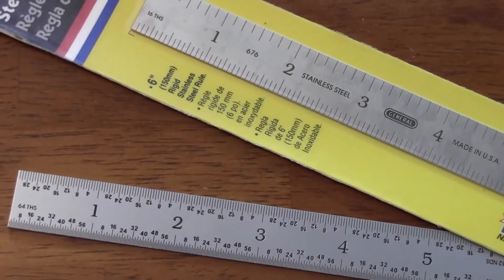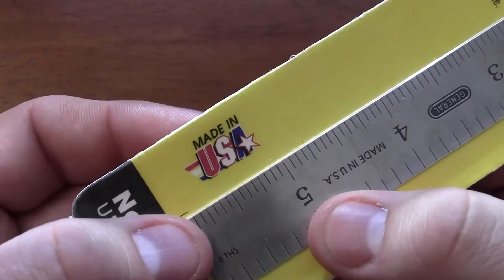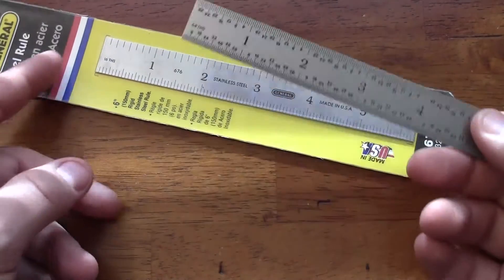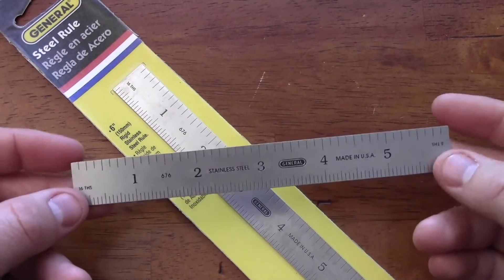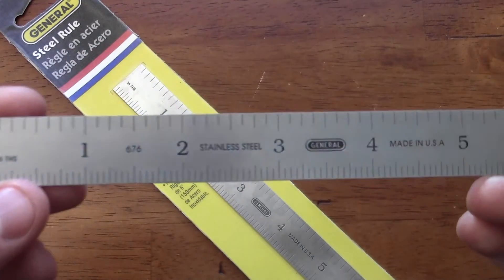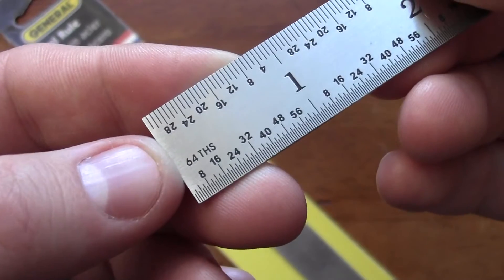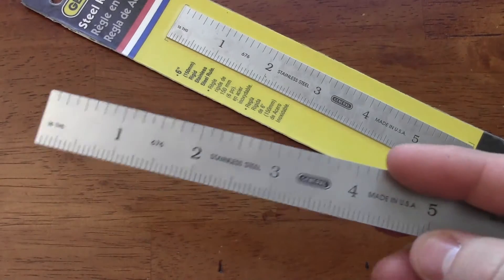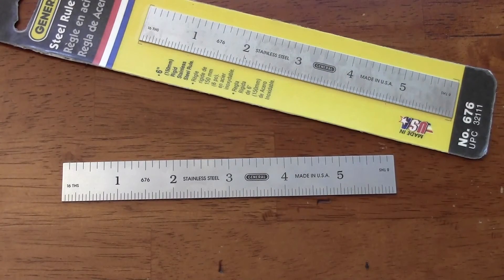"GENERAL 6 Inch Stainless Steel Ruler: Great EDC Tool"by TheGearTester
This is a short review of the General Tools and Instruments 6 inch stainless steel ruler. Its a great little tool, perfect for carrying in a bag, backpack or even in your pocket.

I dedicate this review to my loving father-in-law who feels that the vast majority of my reviews are obseenly long.